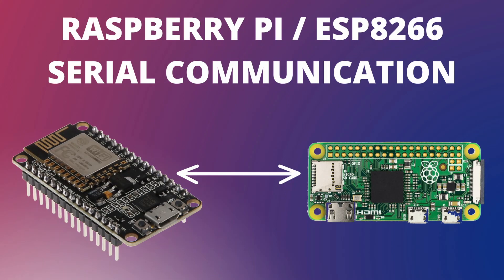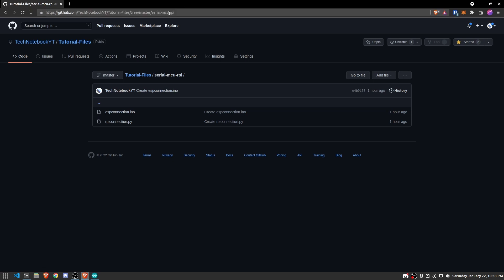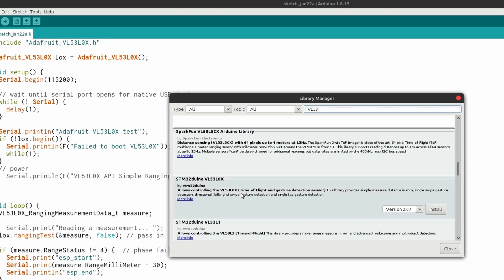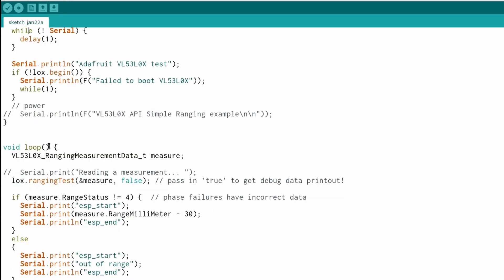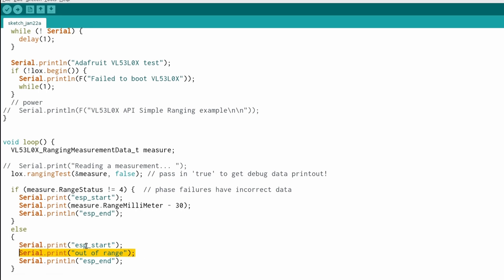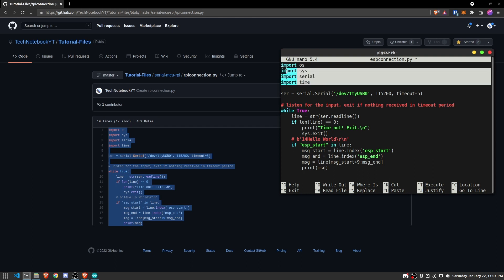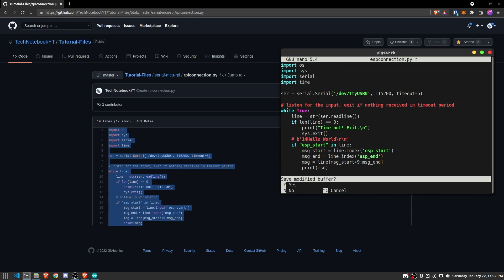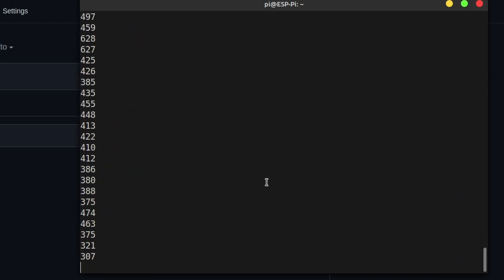Connect an ESP8266 to a Raspberry Pi | VL53L0X Distance Sensor | Serial Connection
Connecting a Raspberry Pi to an ESP8266 to read sensor data from a VL53L0X laser distance sensor over a serial connection
Previous Django Meeting Link Tutorial Series